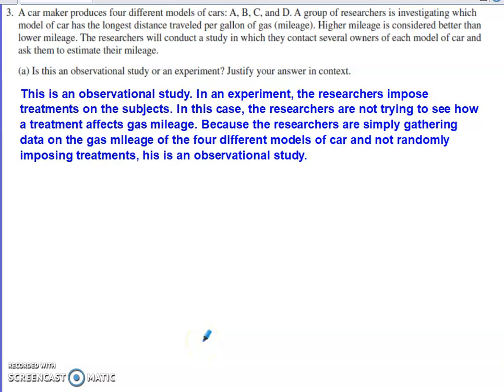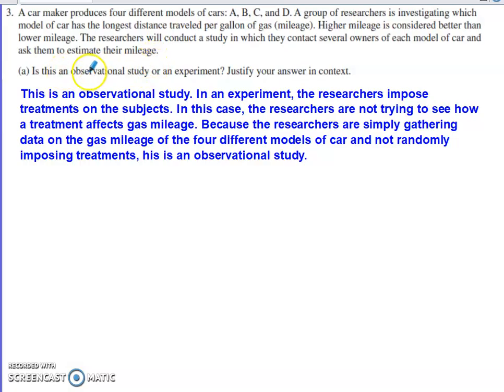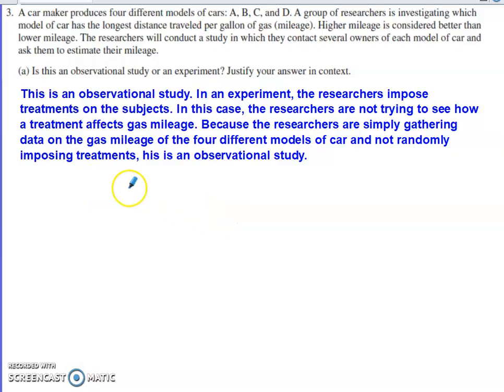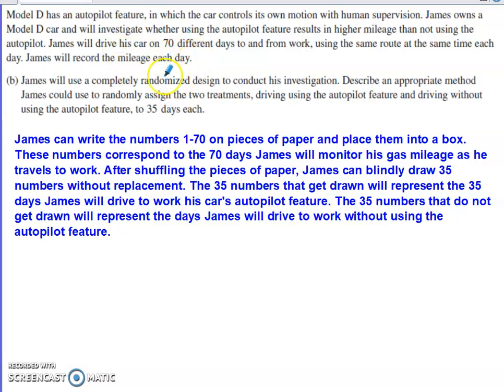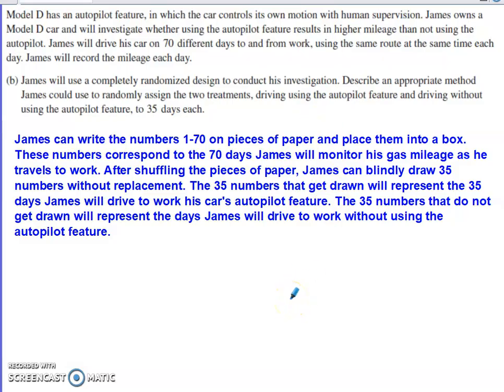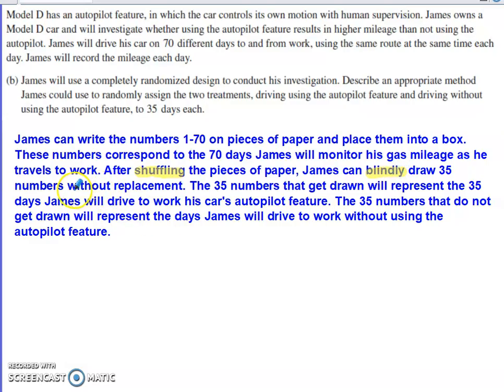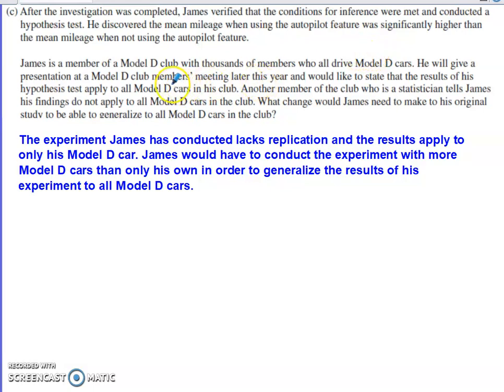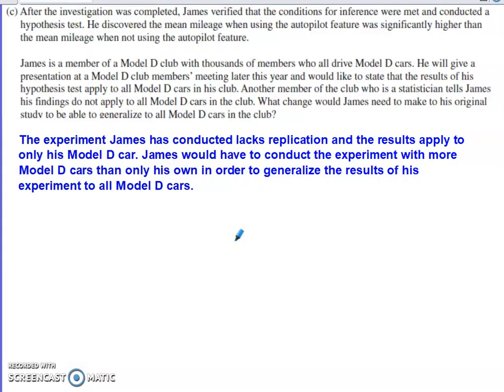2024 AP Statistics Free Response Question #3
2024 AP Stats FRQ #3 - Experimental Design
a. Observational study or experiment?
b. Describing randomization
c. Identify why results cannot be generalized